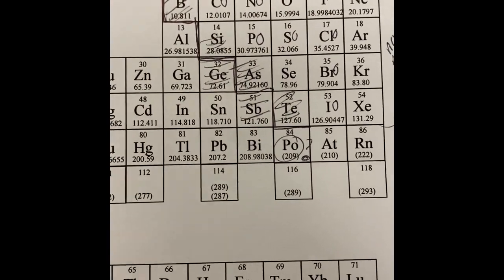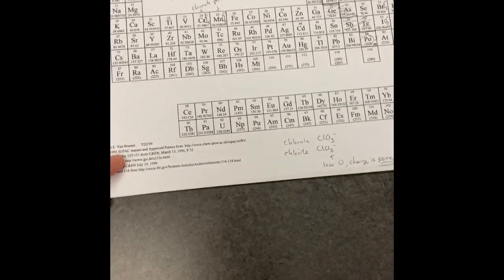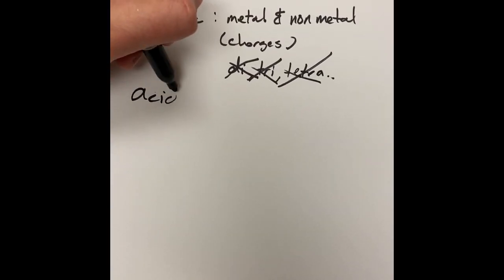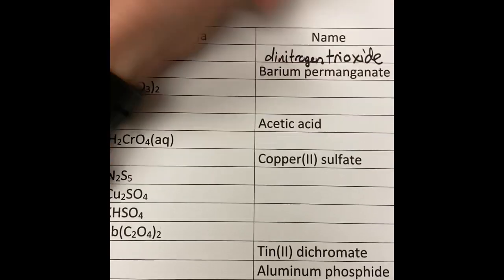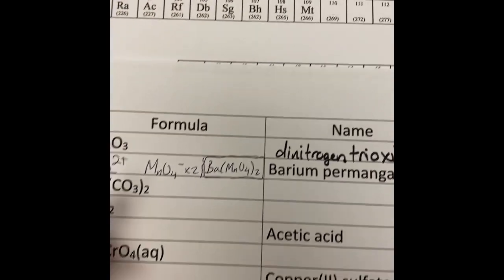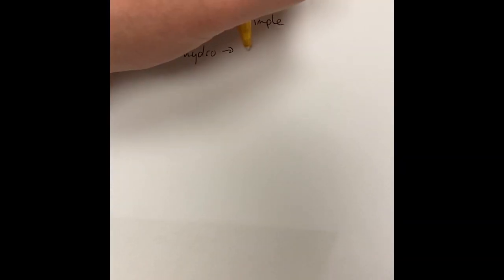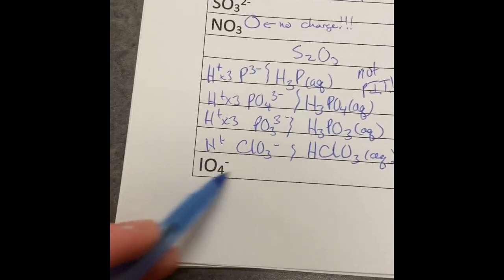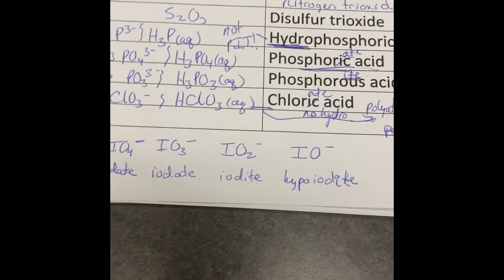1073 Nomenclature worksheet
Ch 4 worksheet for nomenclature